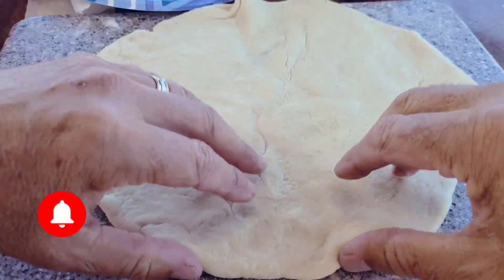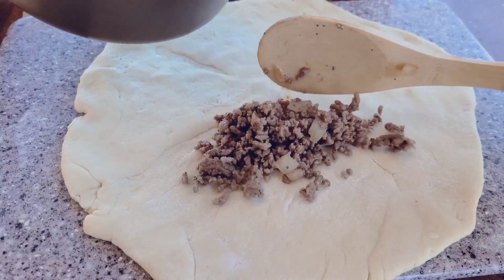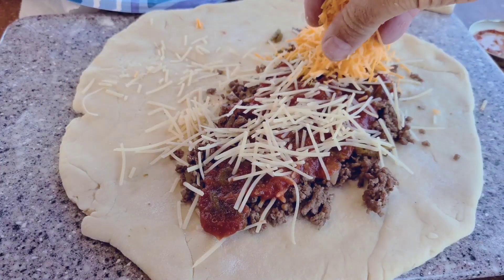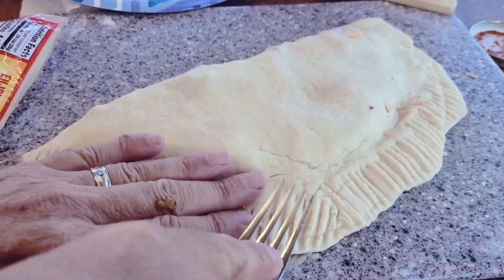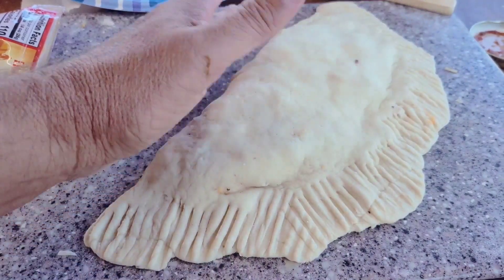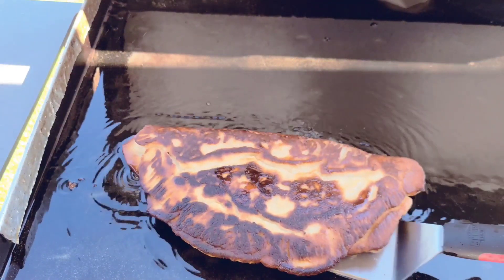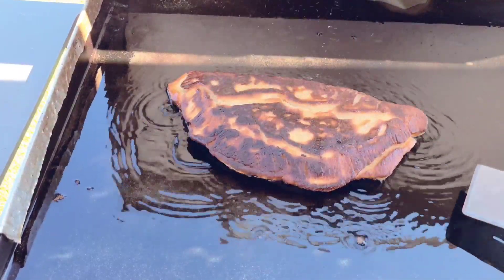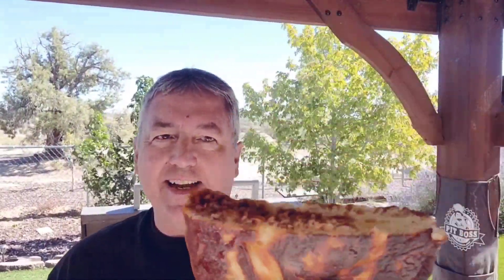Fried Calzone Using Pillsbury Pizza Dough On A Blackstone Griddle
Fried Calzone Using Pillsbury Pizza Dough On A Blackstone Griddle! I filled my fried calzone with ground beef, onions, green chiles, pizza sauce, parmesan cheese, sharp cheddar cheese. I used a Pillsbury Pizza dough and the end result was amazing! This came out so delicious I will definitely be making more fried recipes using pizza dough!